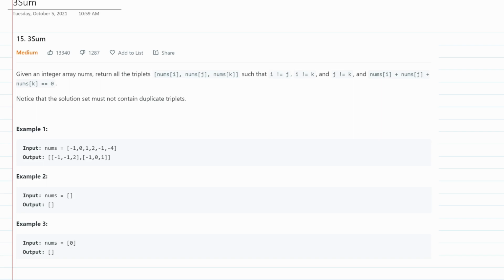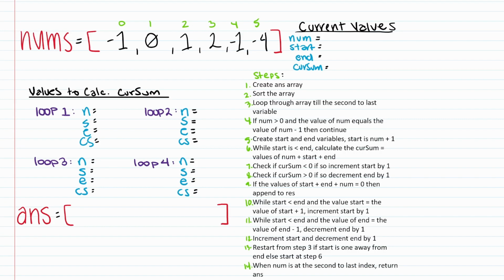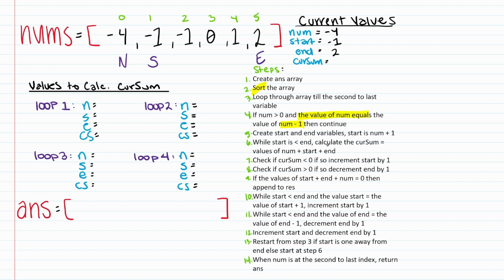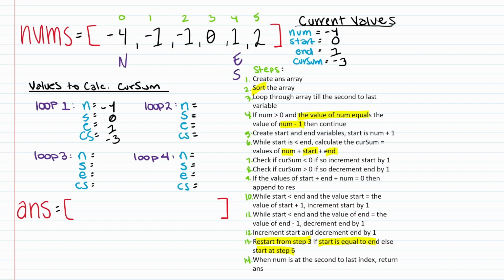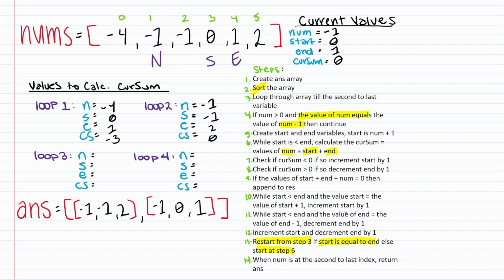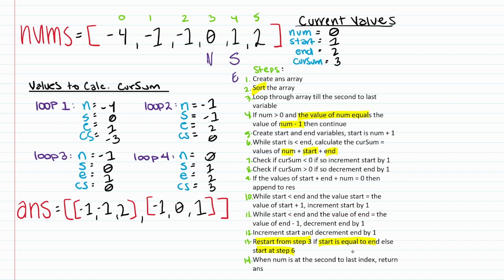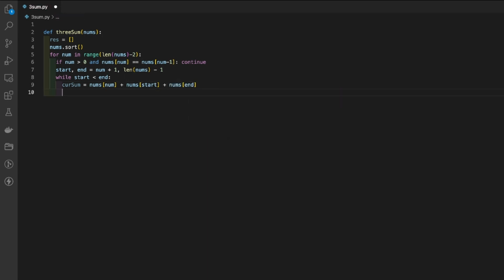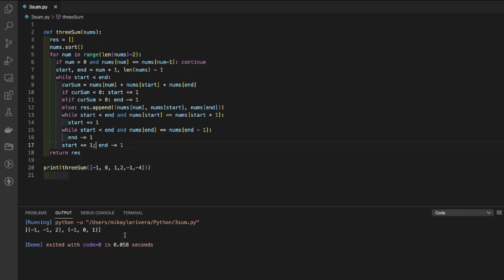3Sum | Blind 75 | Leetcode 15 | Python